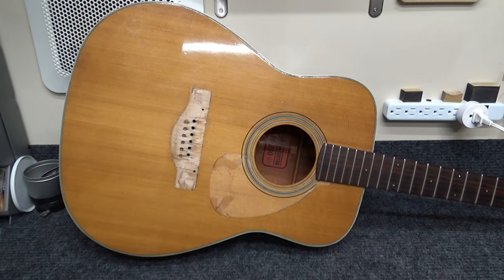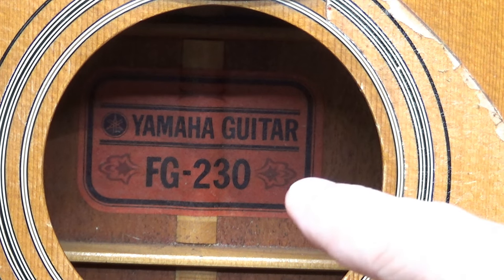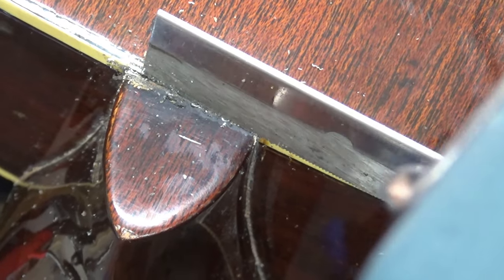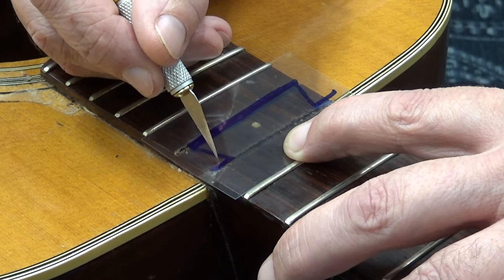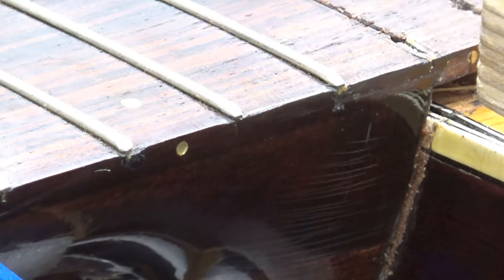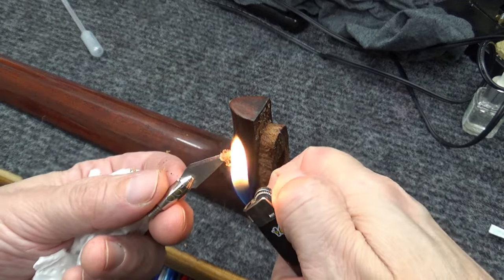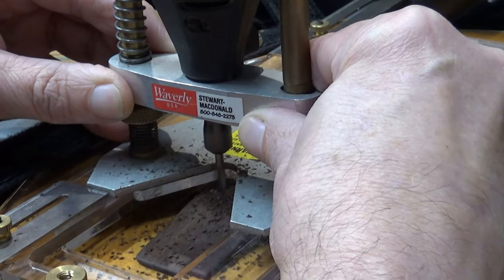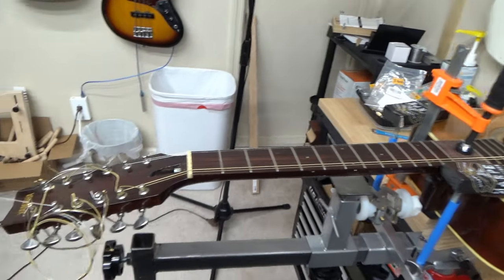Yamaha Neck Reset FG230 Taiwan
Hello People!
Thanks for joining me for more guitar restoration videos! This Yammy is in for a neck reset, new rosewood bridge and bone saddle. It was made in 1972 Taiwan

Cheers,
Scotty D.,
Harpeth Guitar Restoration, LLC.
Nashville, Tennessee